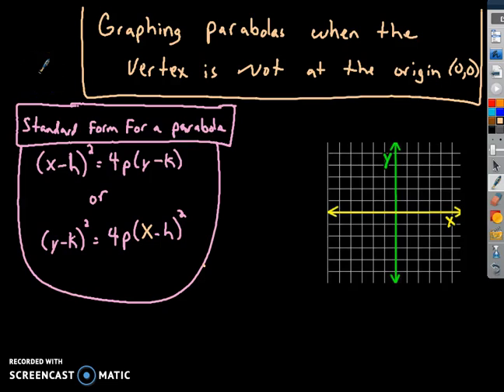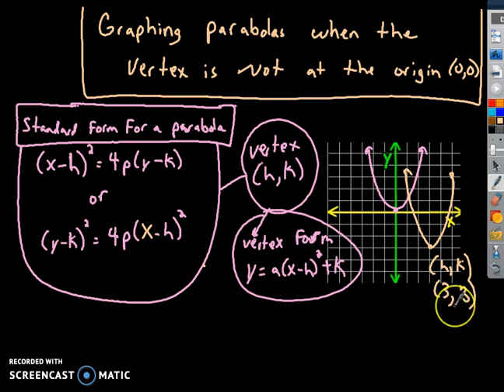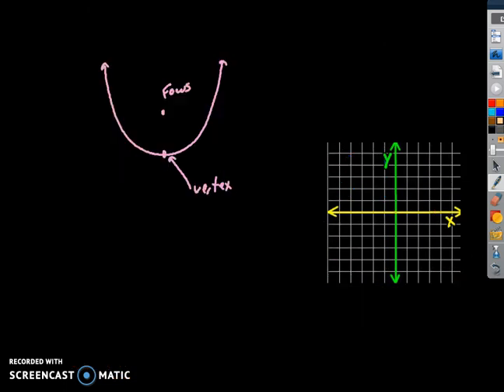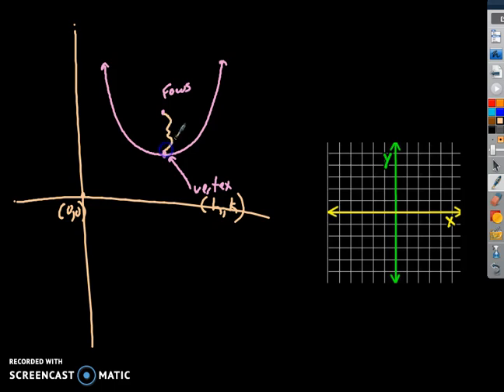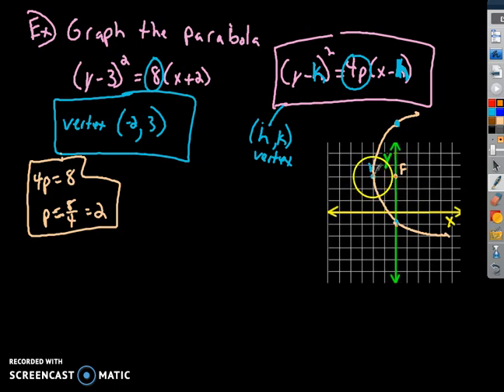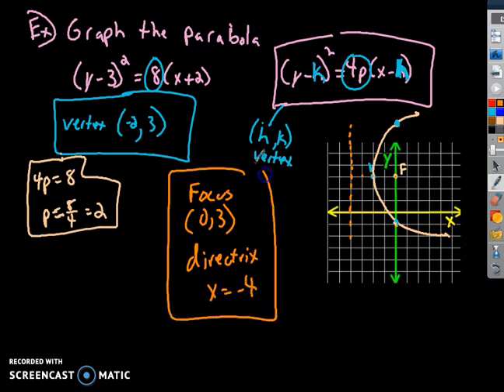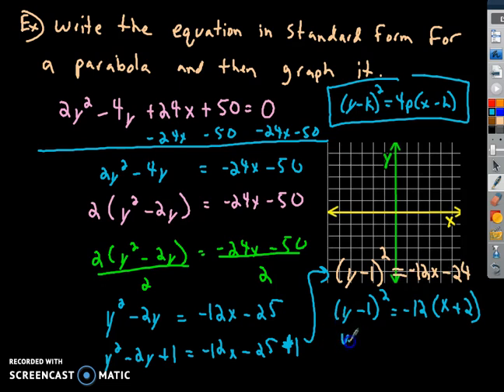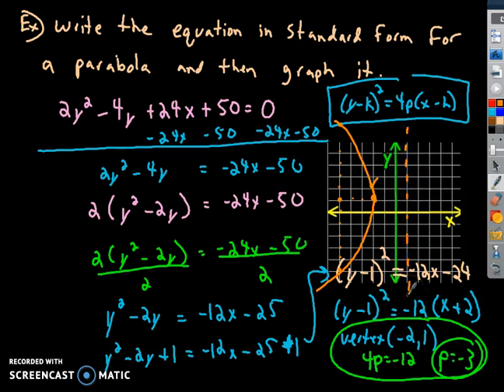Parabolas with vertex not at origin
This video explains how to write equations for parabolas with vertex not at origin.